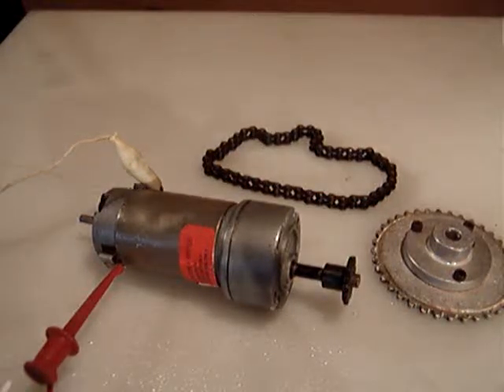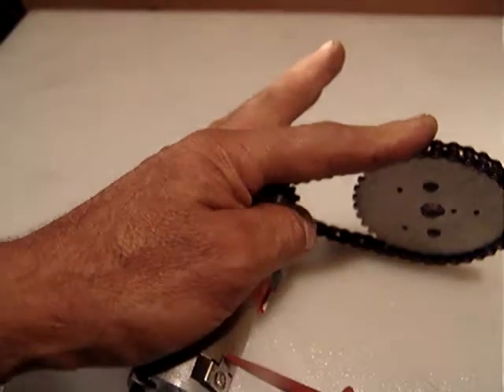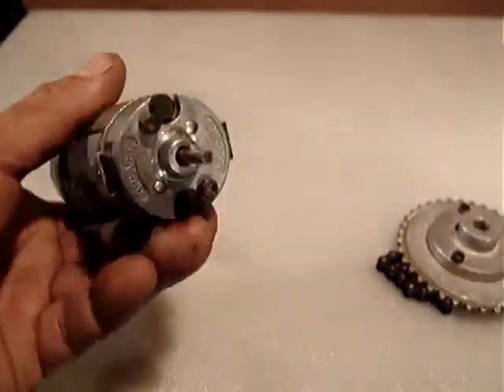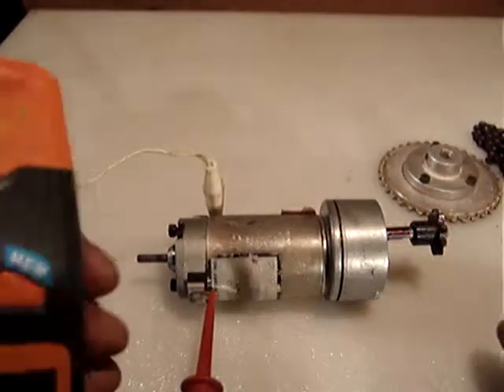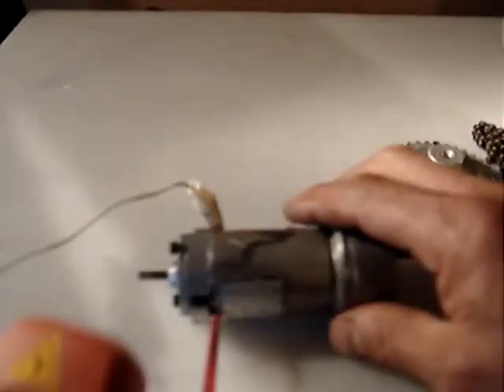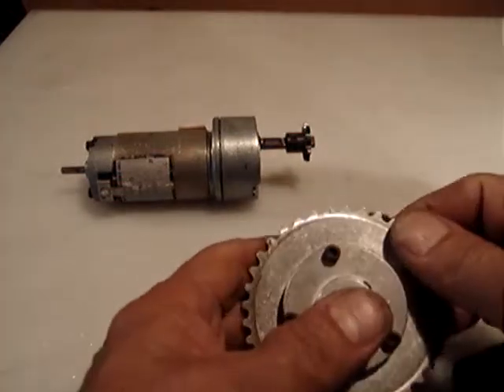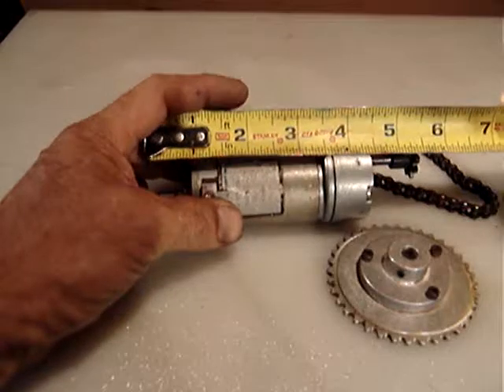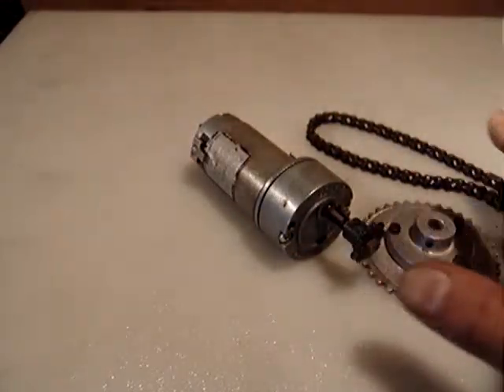BREVEL GEAR HEAD MOTOR PULLEYS TIMING BELT ASSEMBLY